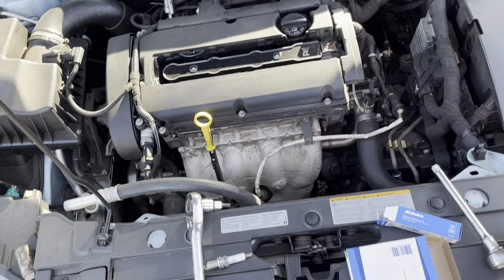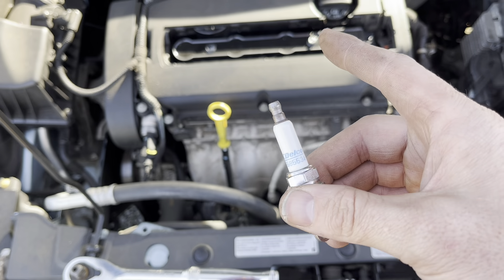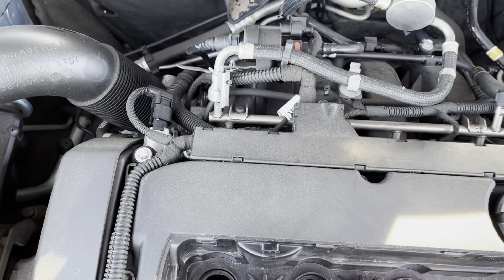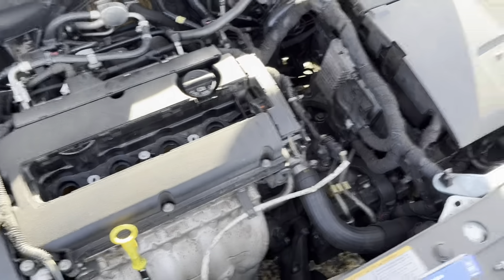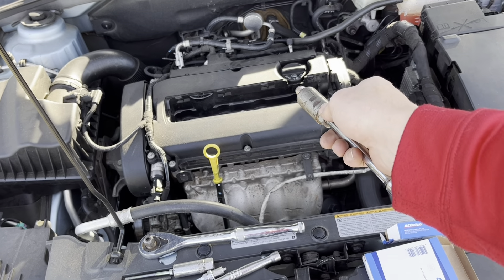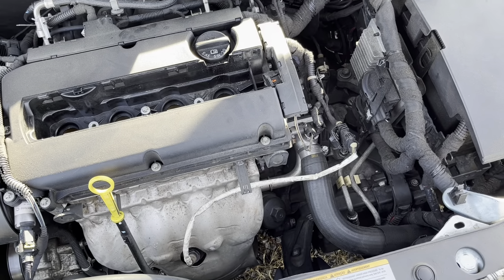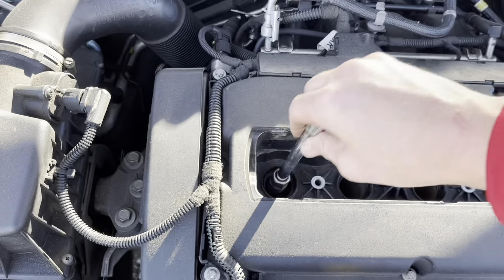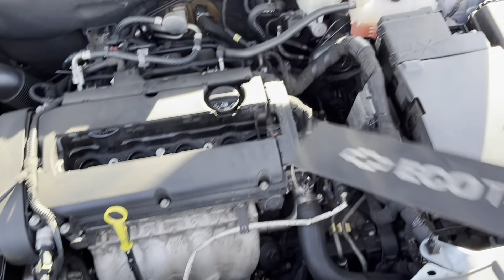Chevy Tune up 1.8L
In this video, I work on a 2011 Chevy Cruze 1.8 L this job is pretty simple tools needed are explained in the video spark plugs used are given in the video. ￼